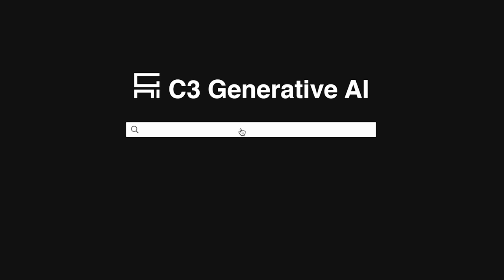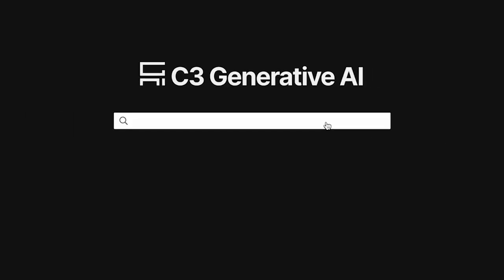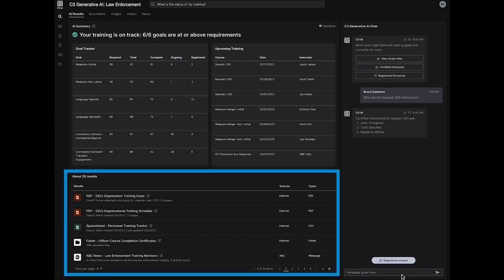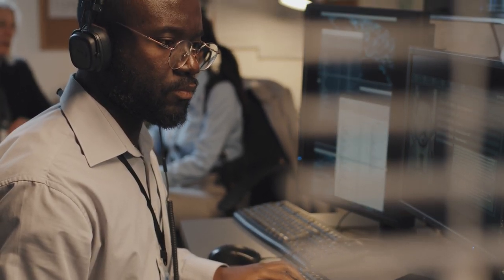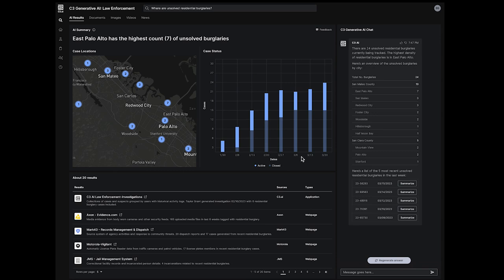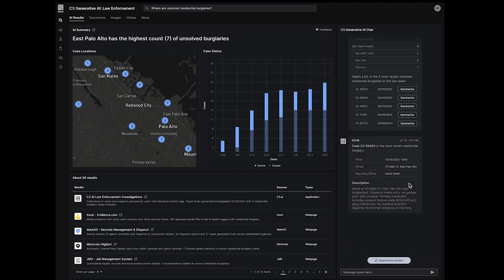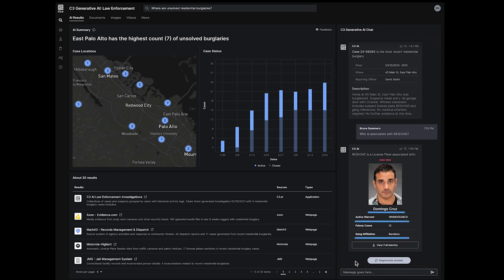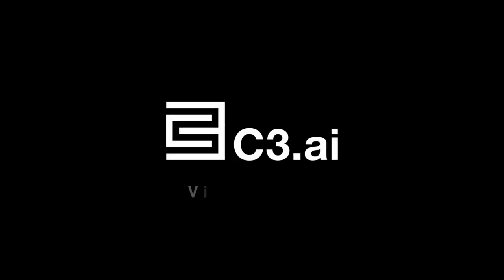Introducing Generative AI for Law Enforcement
C3 Generative AI for Law Enforcement is an integrated, AI-powered intelligence analysis platform for enhancing public safety. The application enables analysts, investigators, and uniformed officers to efficiently aggregate, access, explore, and manage otherwise disparate structured and unstructured datasets to derive investigative insights in near real-time.

C3 AI is the world's leading Enterprise AI software provider for accelerating digital transformation.